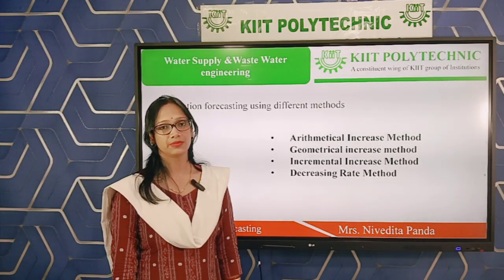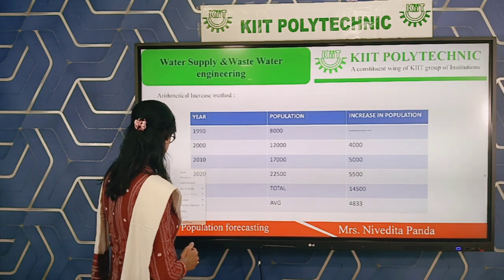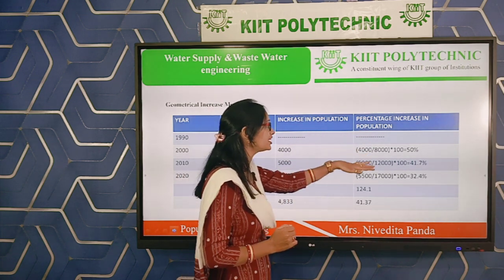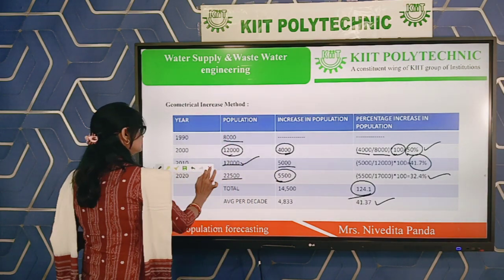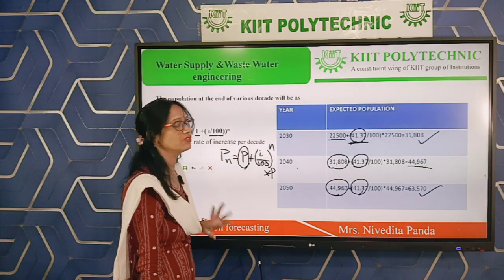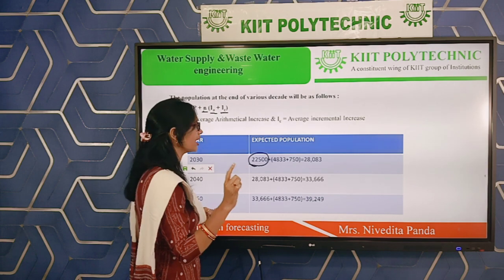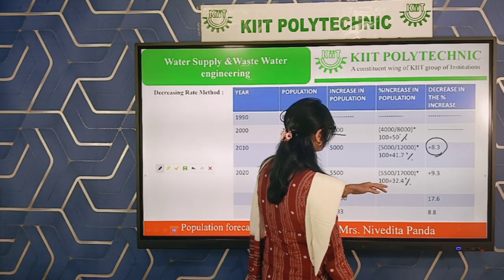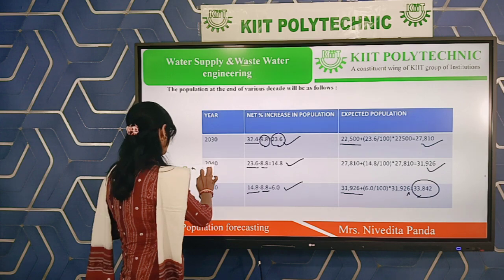Population Forecasting_Water Supply & Waste Water Engineering_5th Semester Civil Engineering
Video Lecture by: Ms. Nivedita Panda